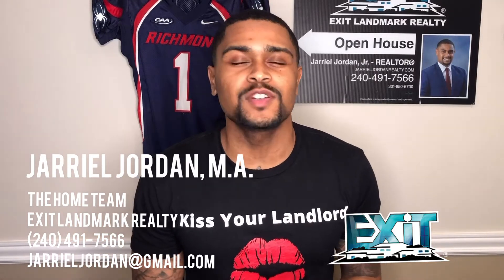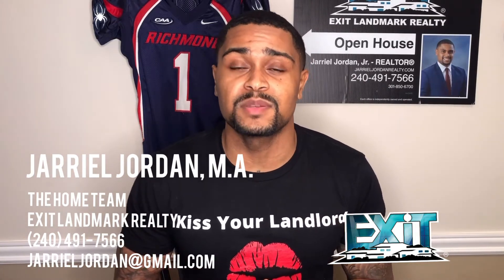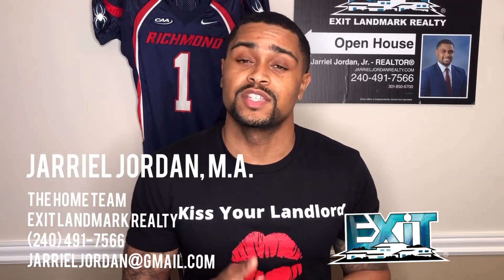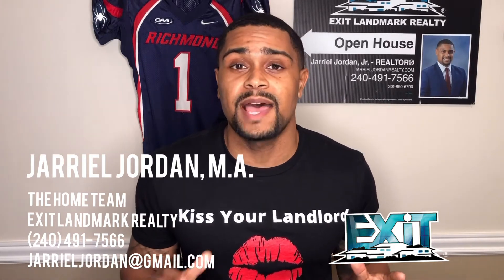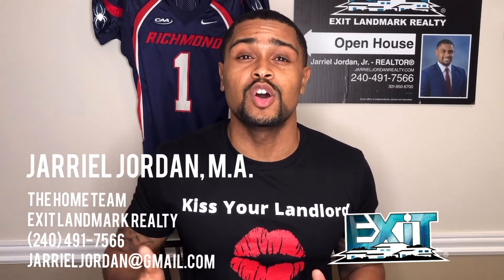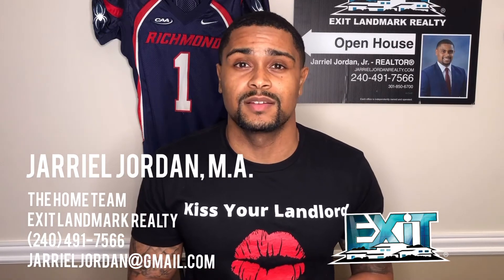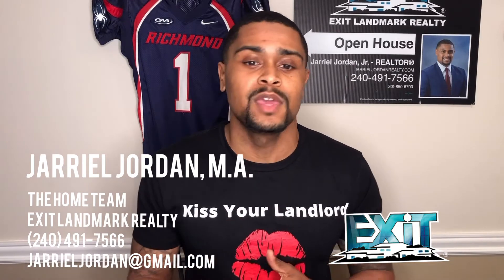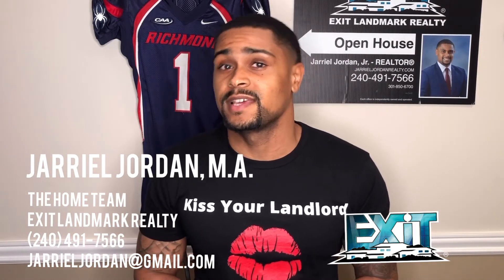Term Tuesday - Interest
Today is termtuesday 📖

Today’s term is interest, one of the four items that make up your monthly mortgage.

Interest is a reward to a lender for taking a risk and giving you a loan on a property. The interest rate on a mortgage has a direct impact on the mortgage amount. The higher the interest rate the higher your monthly mortgage.

Interest can be written off on your taxes. One of the ways you can leverage real estate to achieve wealth 🧠

Learn something new? Drop some🔥 below 👇🏾